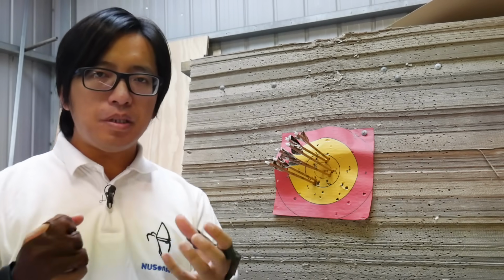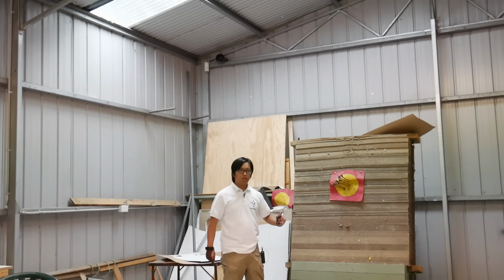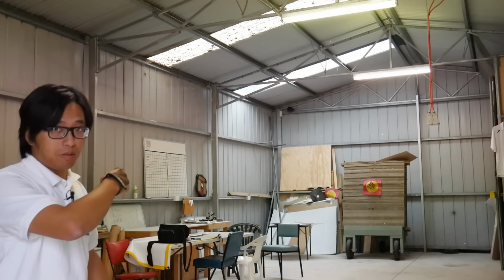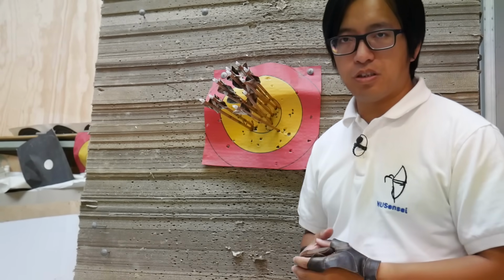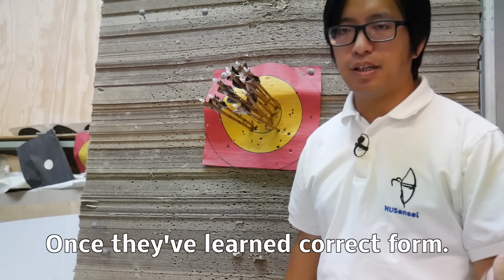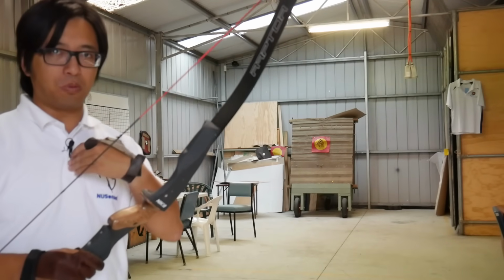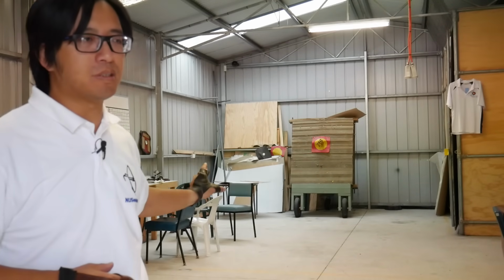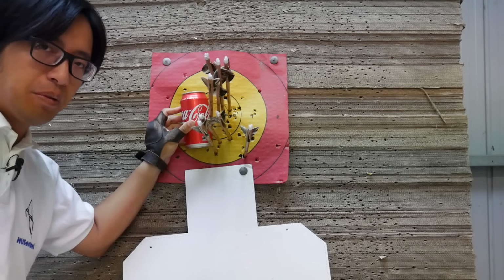Archery | Distance & Deception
We love to show off tight groupings, but things in the camera may be closer (or further) than you think.

Bow:
Nika Black Phoenix